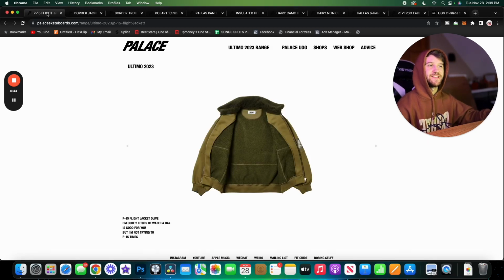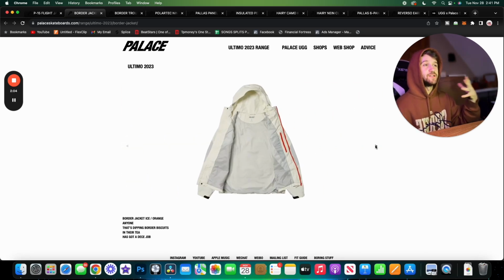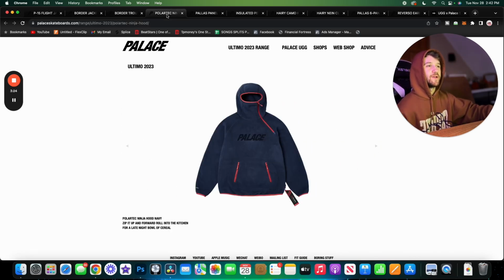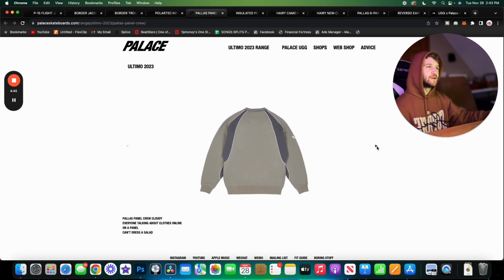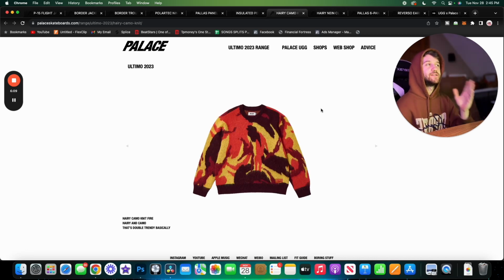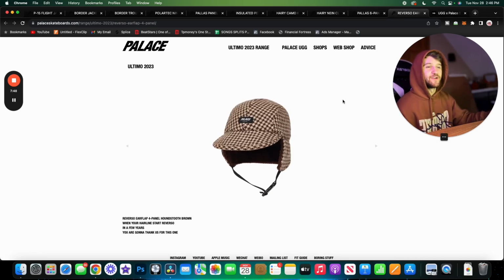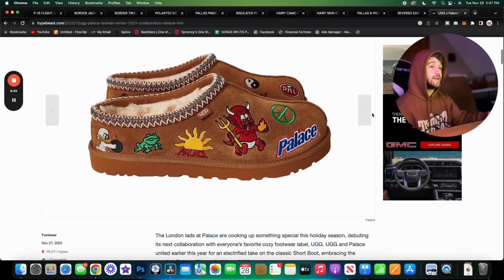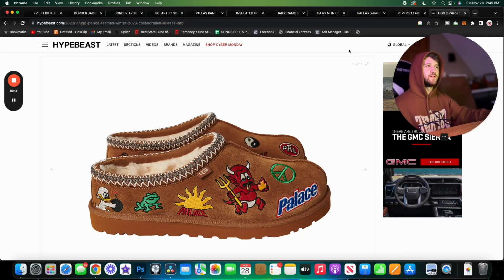PALACE UGG COLLAB + ULTIMO WEEK 2